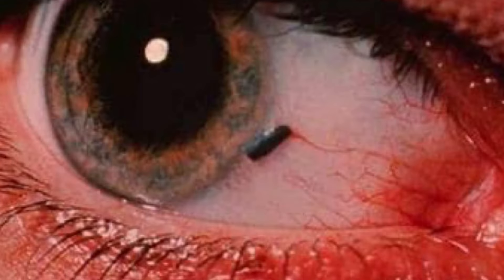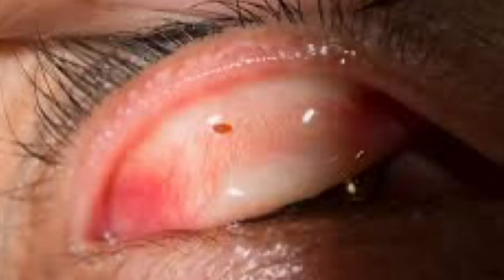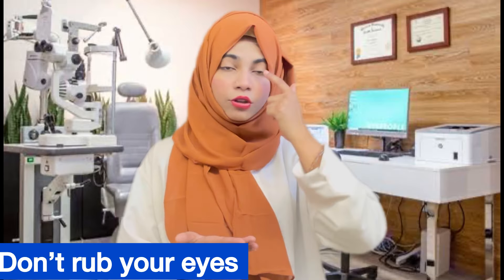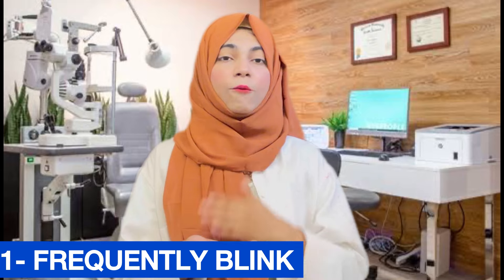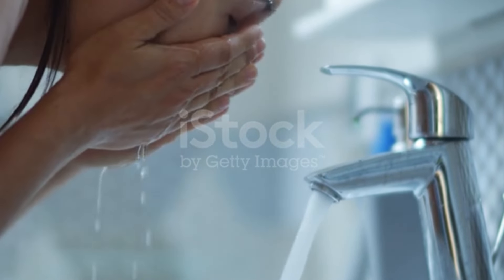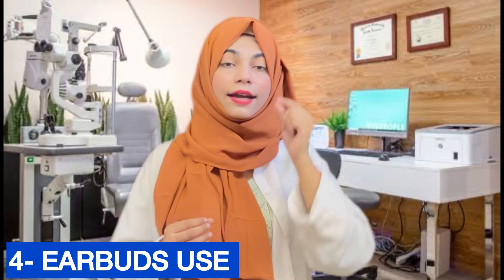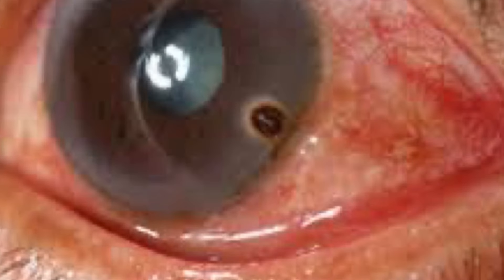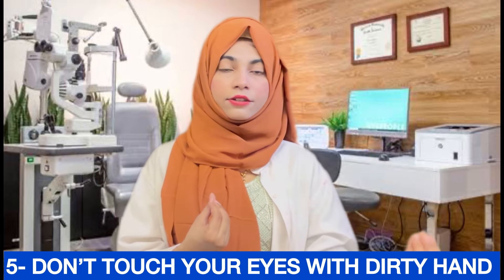आंख मैं कंकड़, धूल, कूड़ा चला जाए तो उसे तूरंत निकलने का आसान तरीका 5 easy steps to remove at home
आंख मैं कंकड़, धूल, कूड़ा चला जाए तो उसे तूरंत निकलने का आसान तरीका 5 easy steps at home
Do let me know how much you like awaiting your precious feedback my lovelies

Itching eyes treatment

Let’s connect
About ;
@gulista Siddiqui I am an optometrist I will give you all information about eyes and skins how to take care of our health with easy and effective home remedies 😍🥰❤️

** FDA compliance **
We do not intend to diagnose, treat ,or prevent any disease and illness
Consult your doctor before taking any action on the content of this site
Especially if you are pregnant , breast feeding taking medicines and have any other medical conditions so don’t try any home remedies … take care of your self